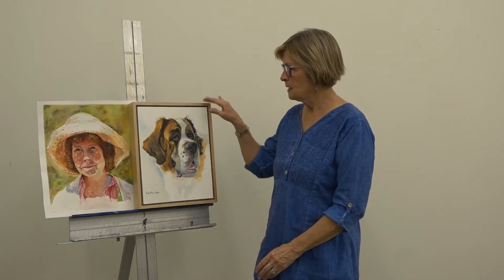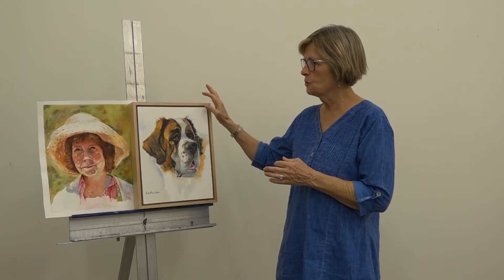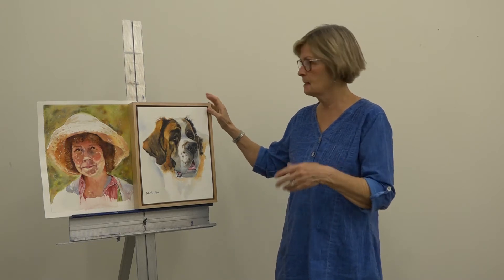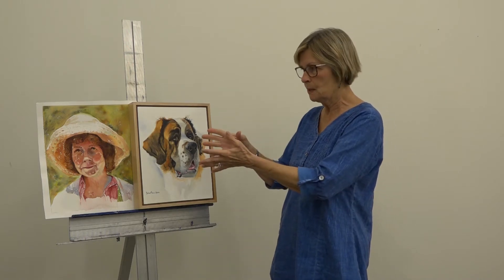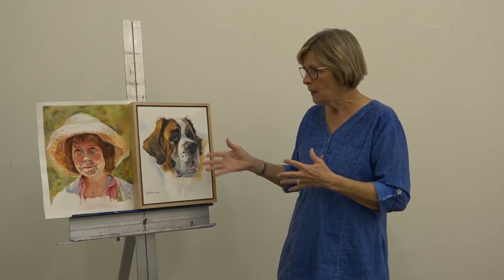Debra Weible - Watercolor | DFAC Faculty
Interested in taking a class at DFAC? Short video introductions are a great way to get to know DFAC's award-winning faculty on a one-to-one basis.